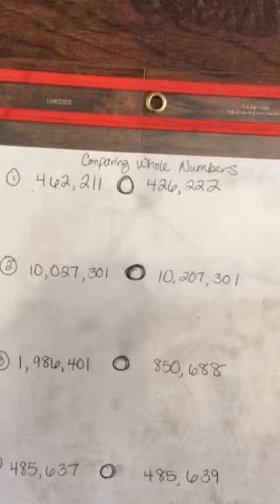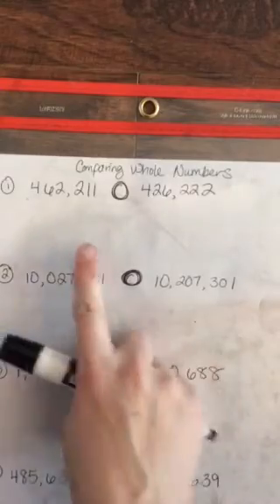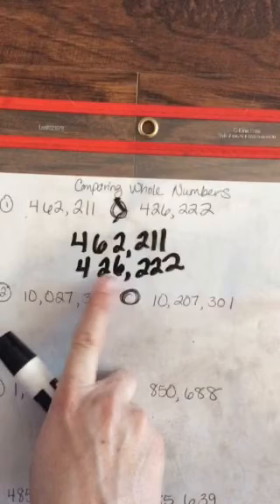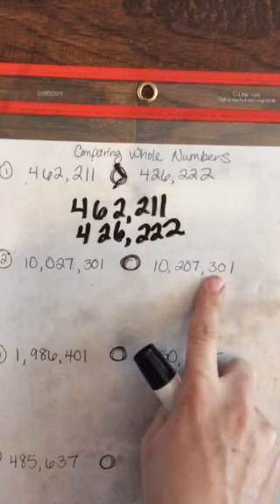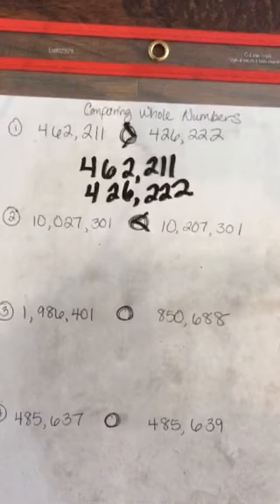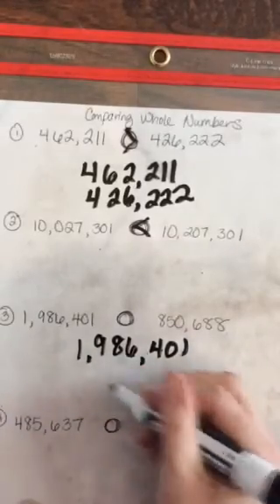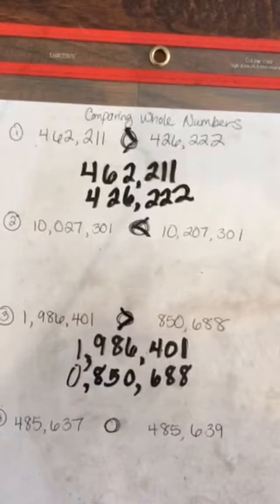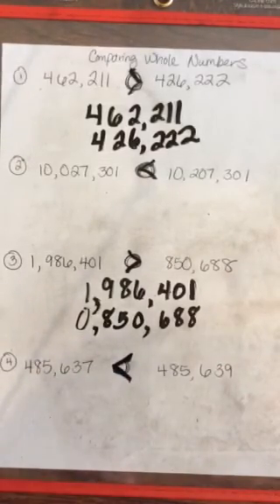Comparing Whole Numbers